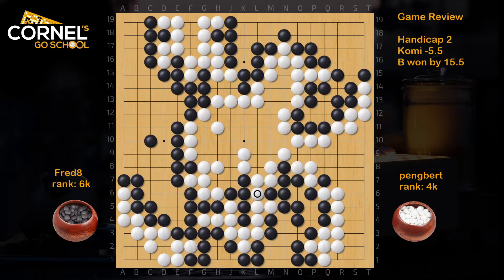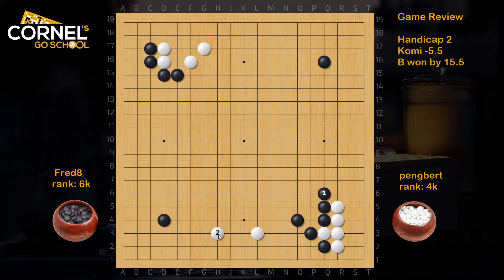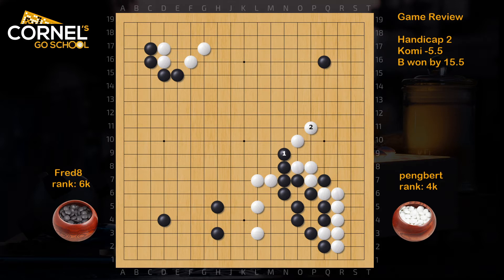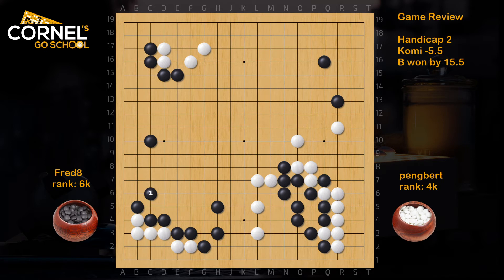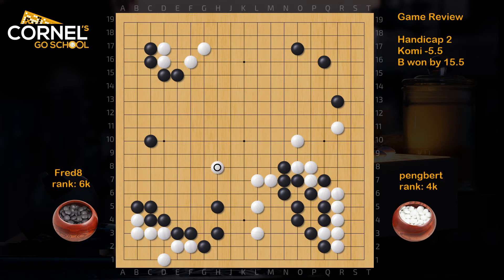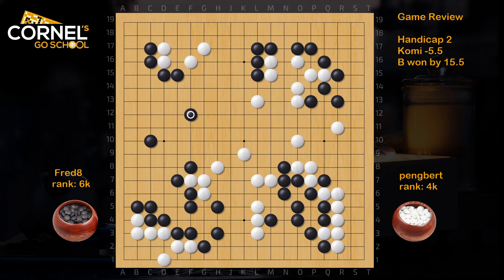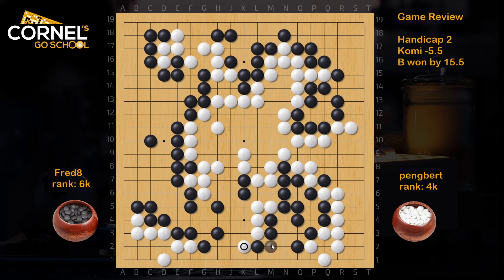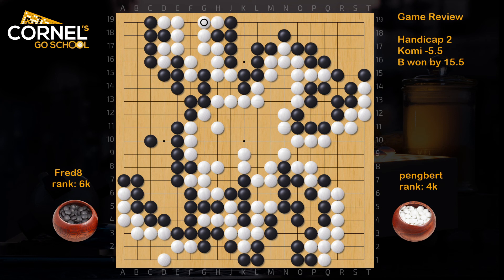Game review of Fred8 (B) 169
Here is a game from IGS Pandanet between 4k and 6k played on 2 handicap and won by black by 15.5